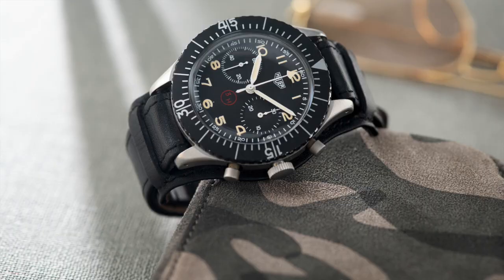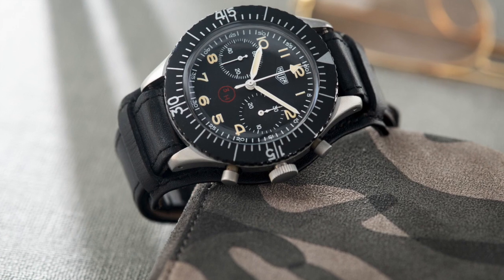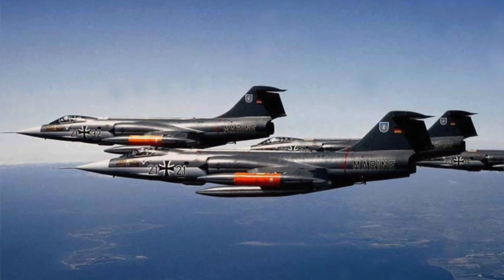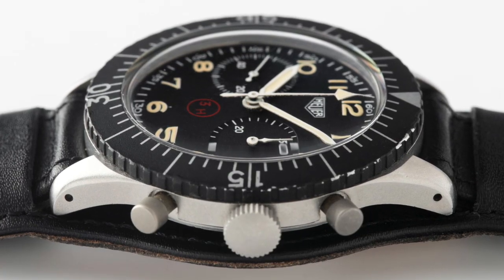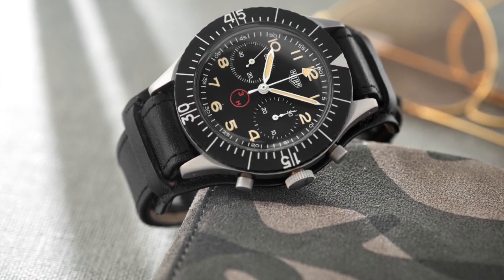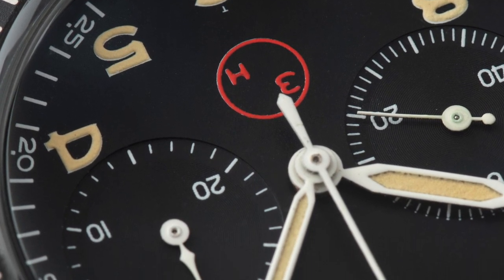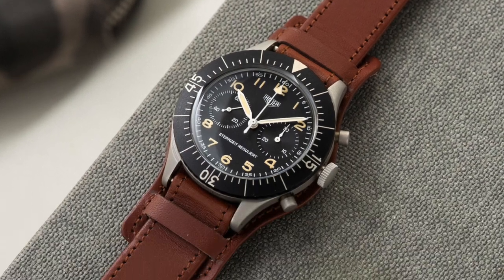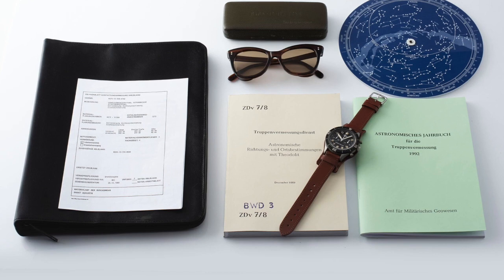The Heuer Bund Chronographs - Bulang & Sons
We are proud we are able to launch 5 super nice and special Heuer Bund Flyback Chronographs today. 4 x ref. 1550SG and one very rare and special 1551 SGSZ Sternzeit Reguliert Chronograph.

Check out these watches on Bulangandsons.com. Also check our magazine article with some deeper inside and background.